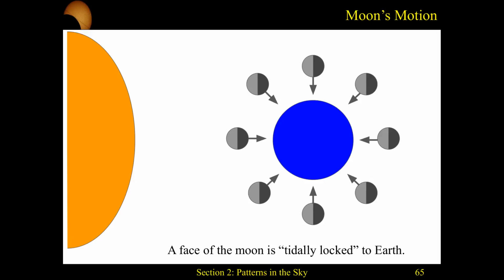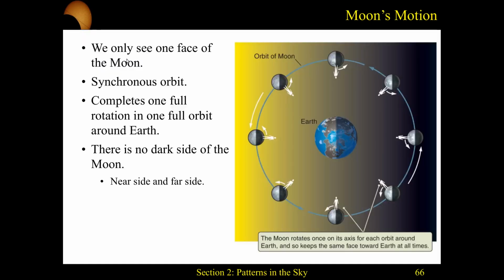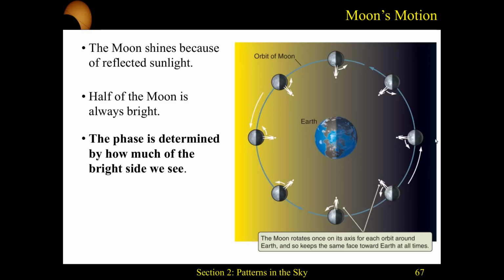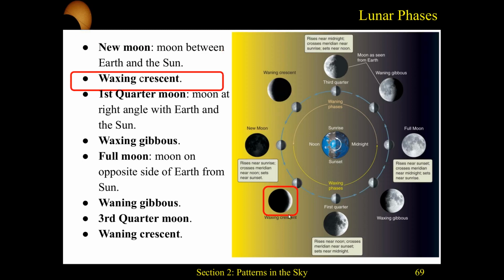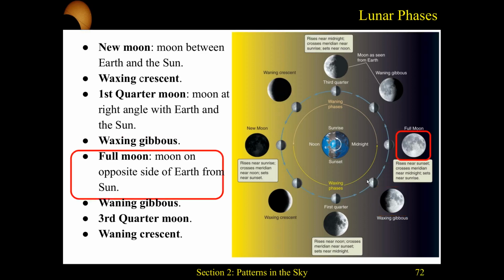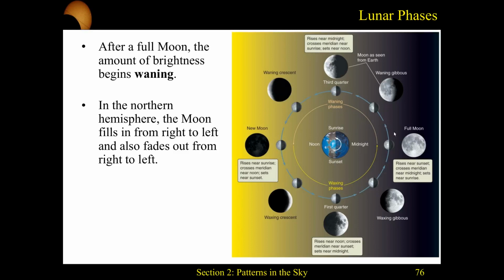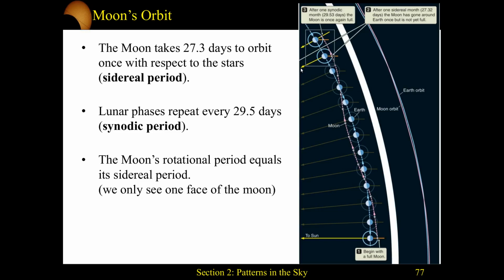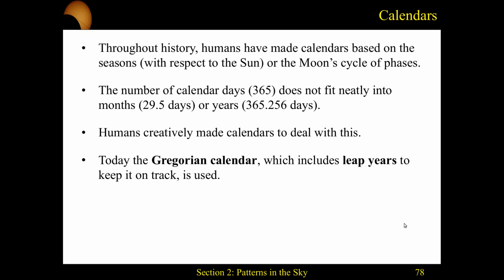02 Observing The Sky Part 4 The Moon